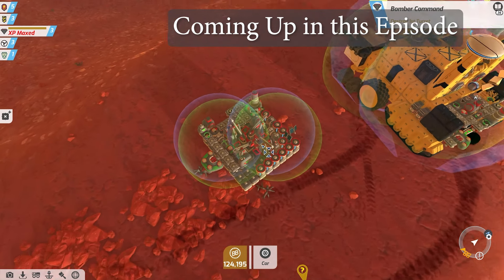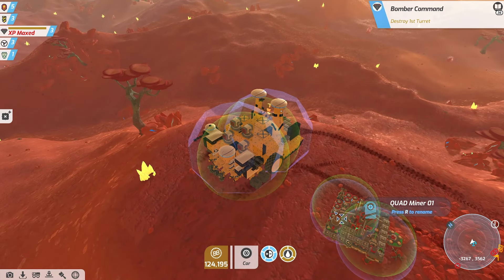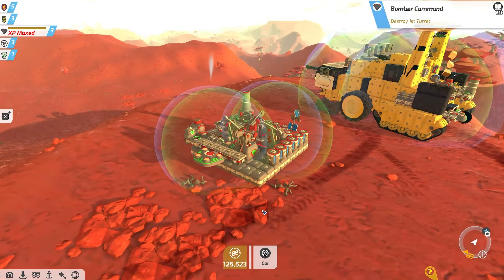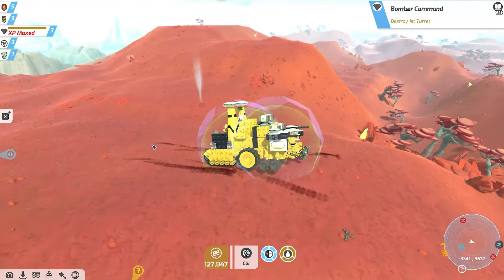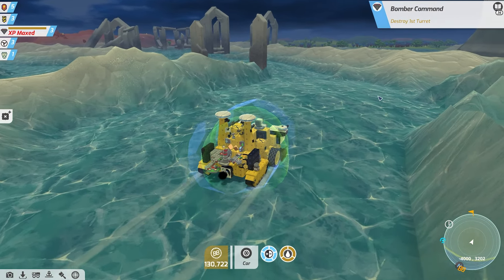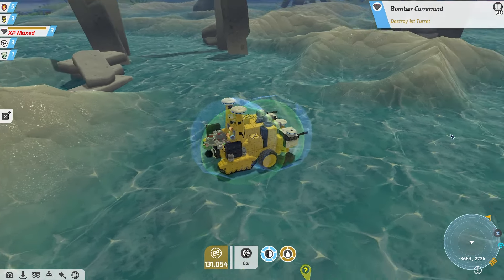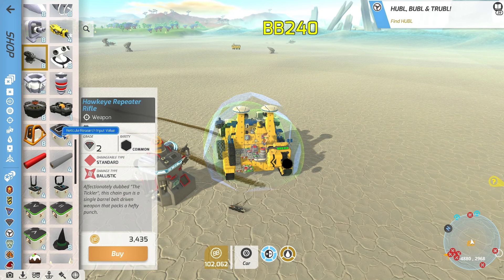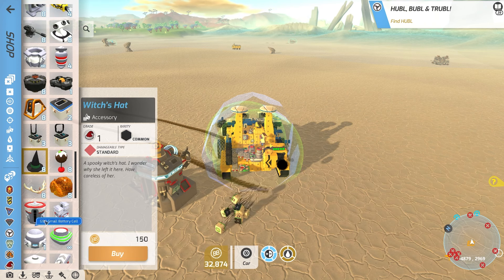Hit 1,000,000 Bucks with Quad Mining operation and Found a MEGA GHOST Maze - TerraTech Gameplay EP06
TerraTech is an open-world, sandbox adventure game, where you design and build your own creations through a mix of crafting, combat and discovery. Design vehicles from a huge library of blocks. Scavenge, craft and buy new parts to survive and become the ultimate planetary prospector.